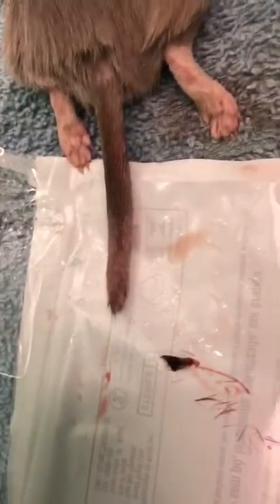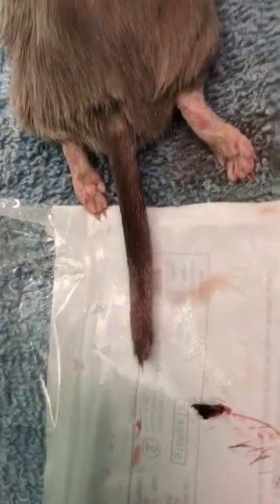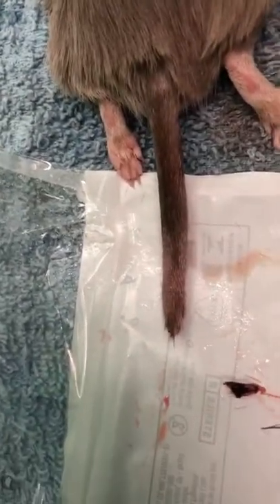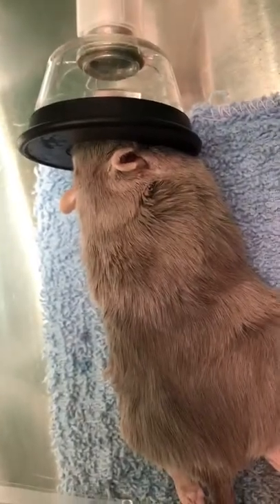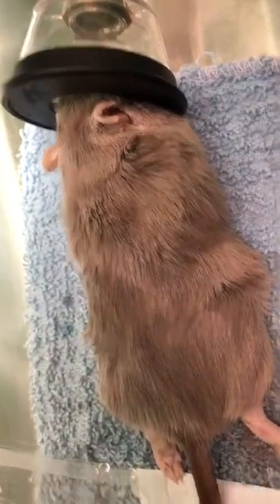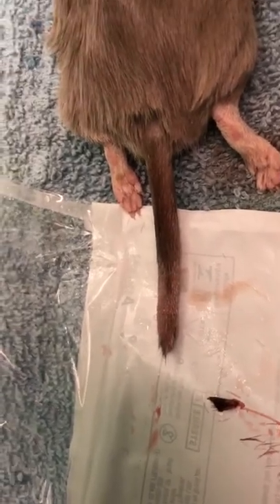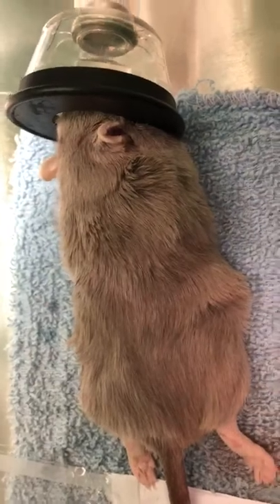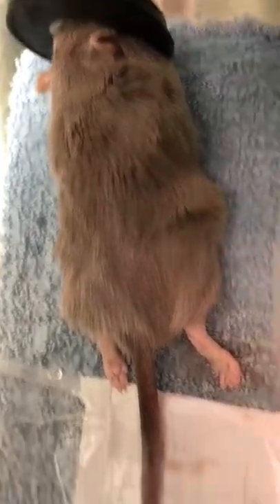Gerbil tail devolving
Surgery was performed to amputate coccygeal vertebrae remaining after a tail devolving injury in a gerbil.